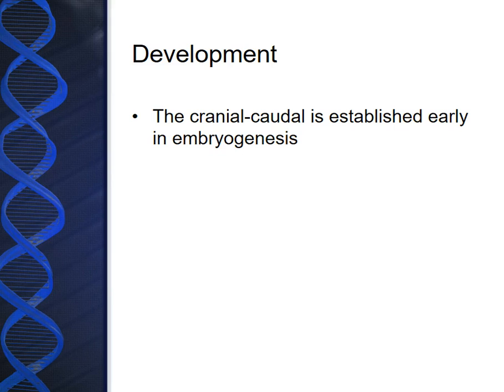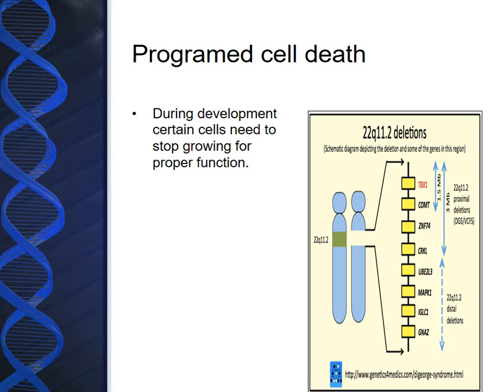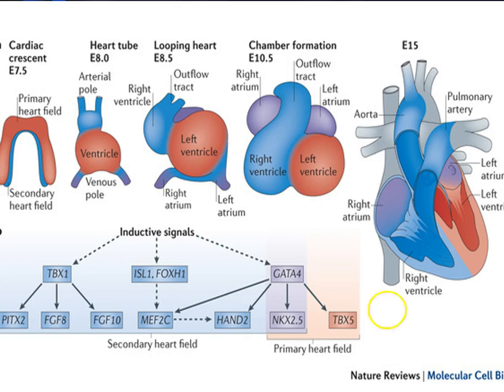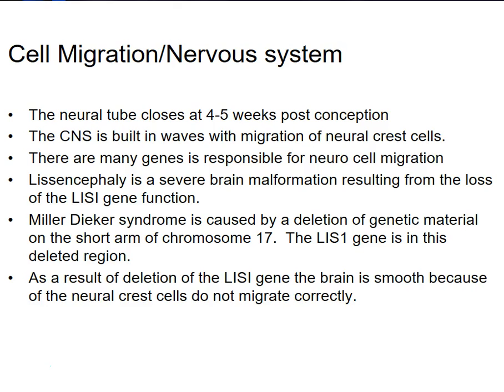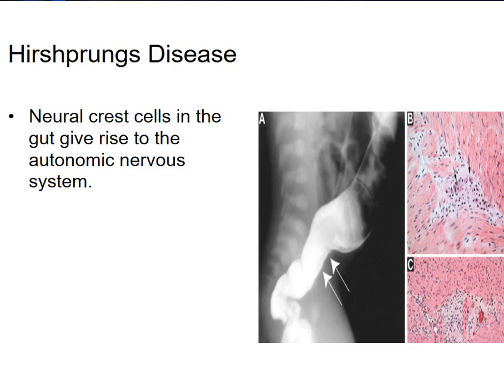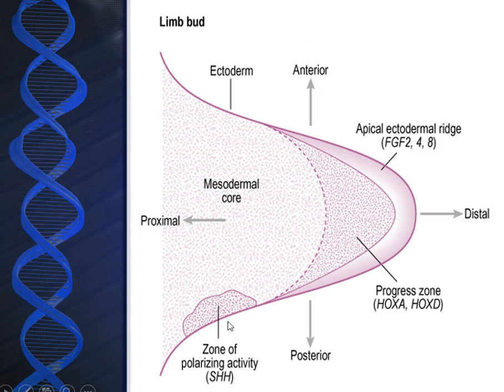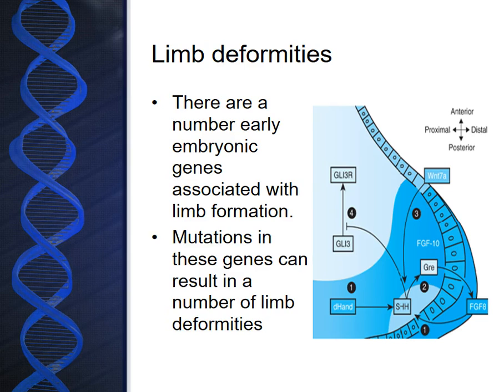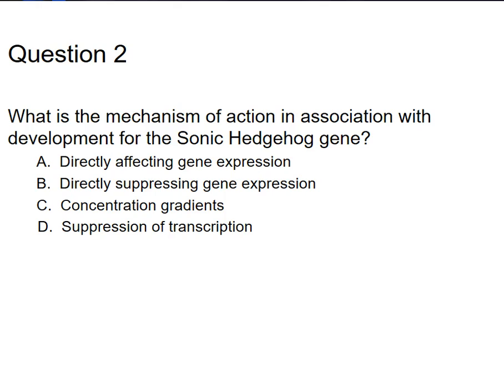GENET Module 3 Lecture 5: Embryology and Genetics